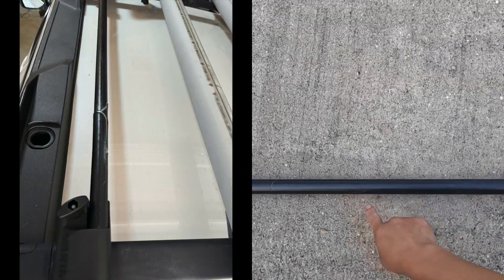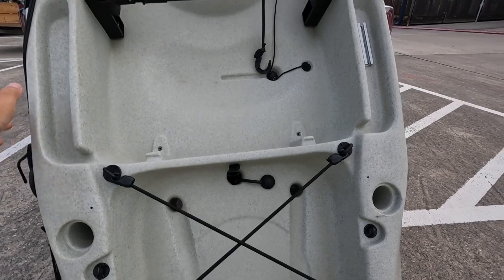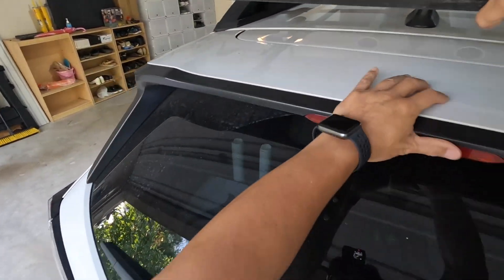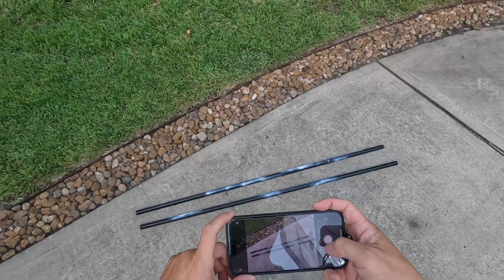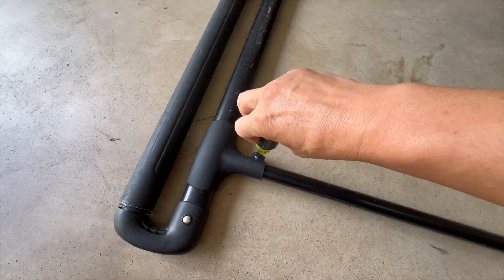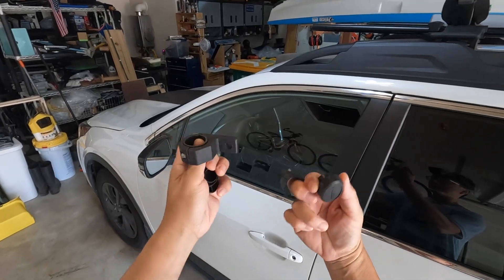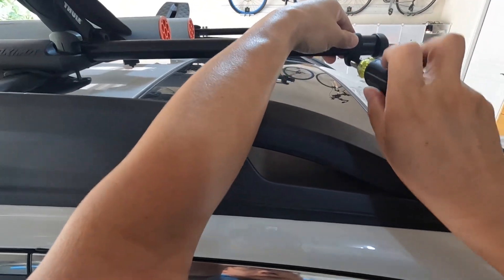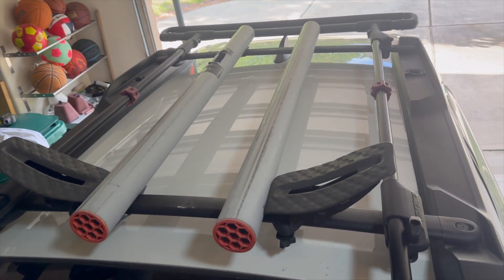Yakima RoundBar Replacement - For Free!!